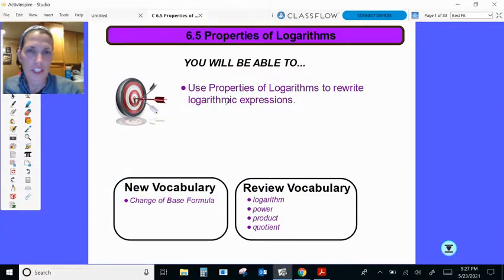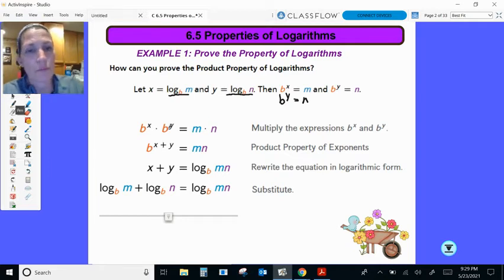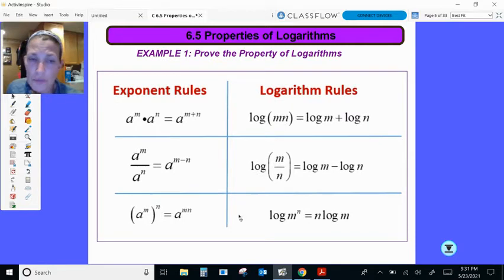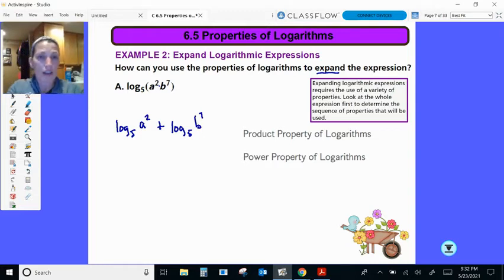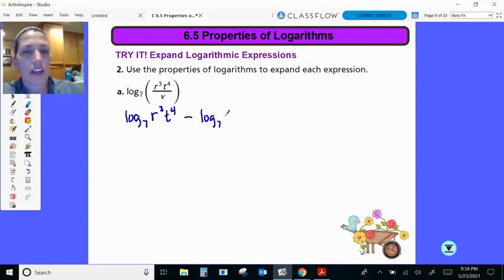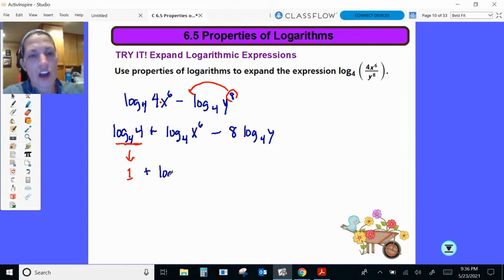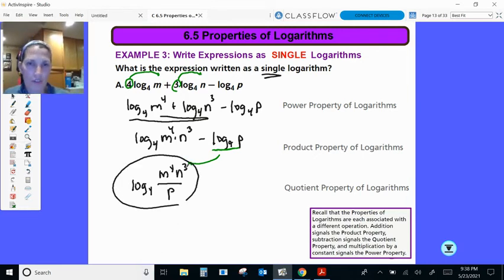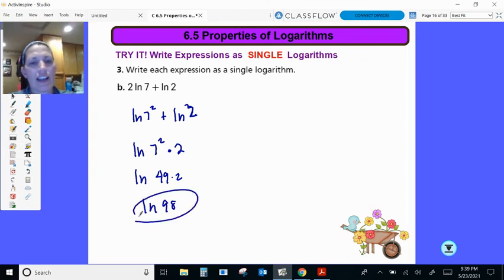ALG 2: 6.5 (1) Properties of Logarithms